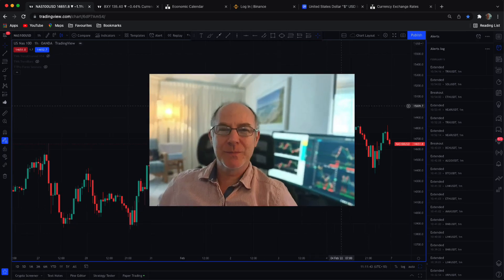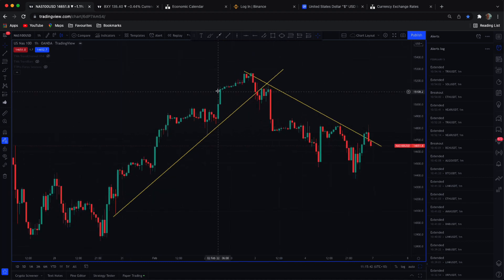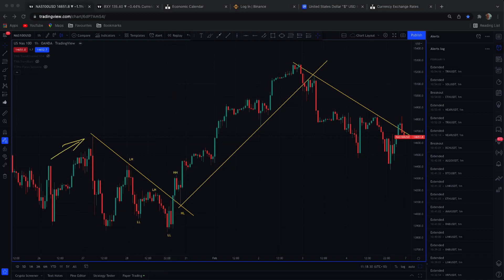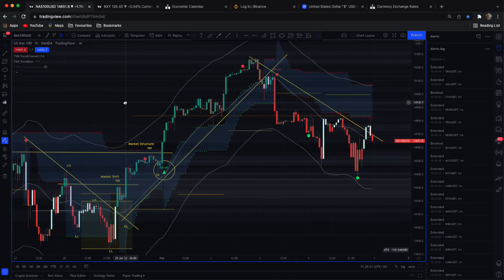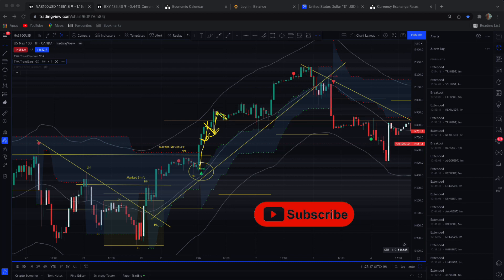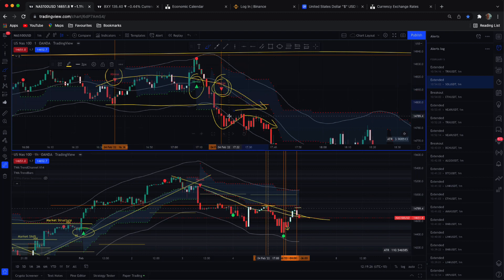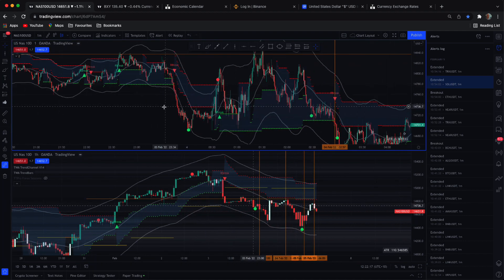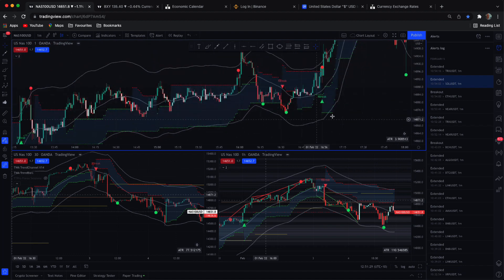How to Trade Market Structure | Trading Strategy and Structure